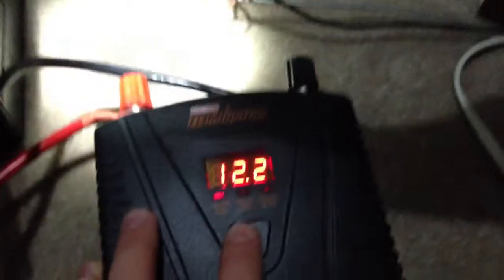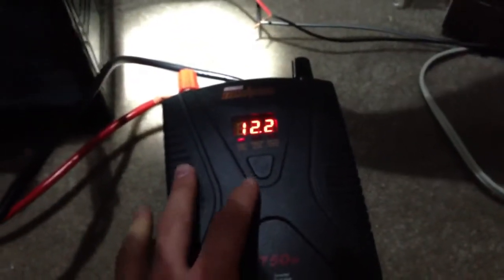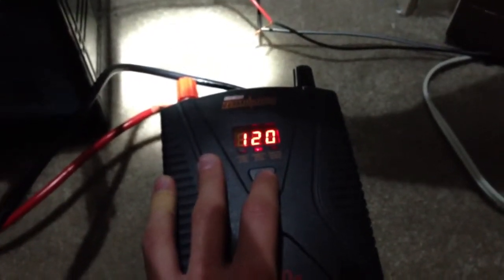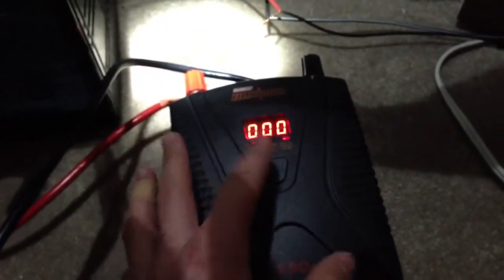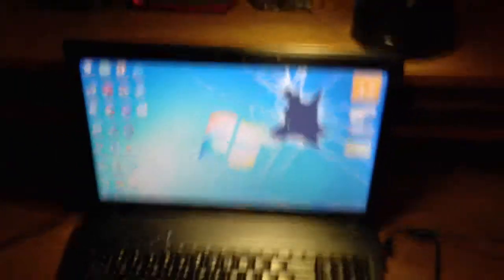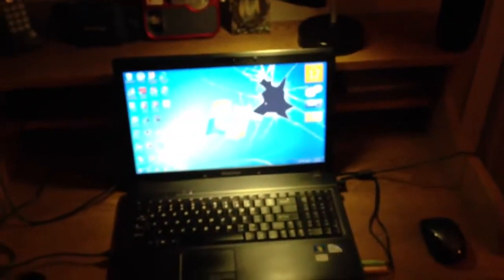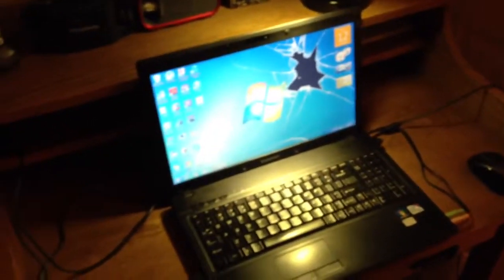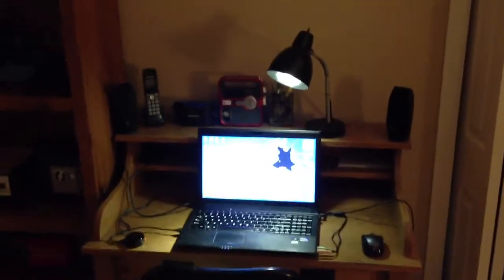Solar power during a blackout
This is a quick video of my solar setup functioning during a 48hr. Blackout.
-EGR-